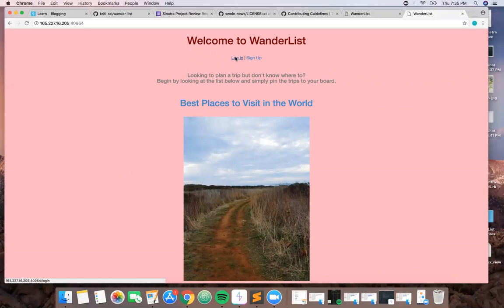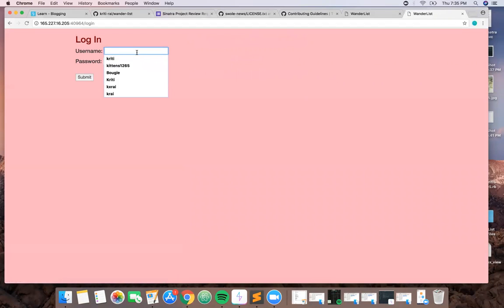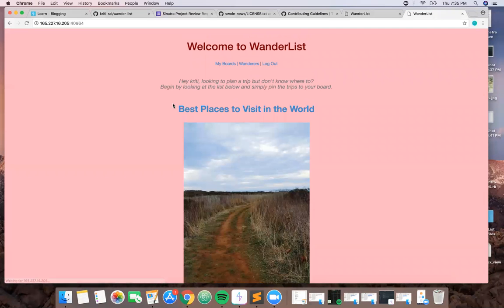Sinatra Project Walkthrough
A simple sinatra-based app that allows one to access trips from BBC's website and pin them to their boards. It's called WanderList.